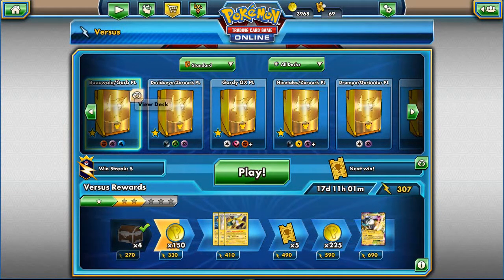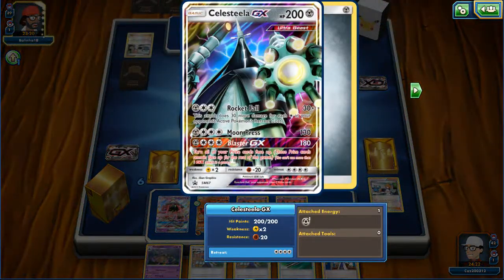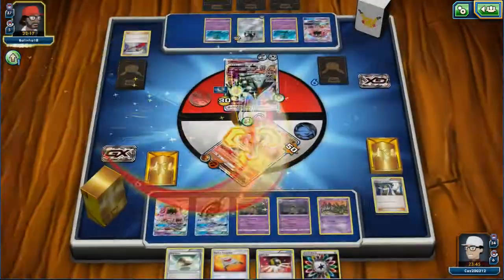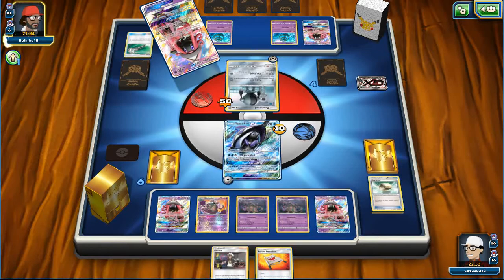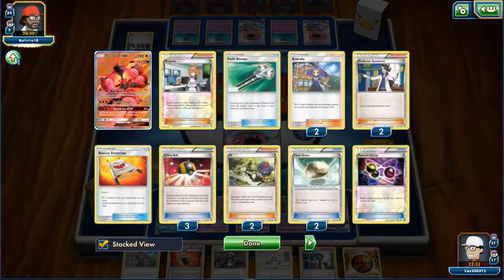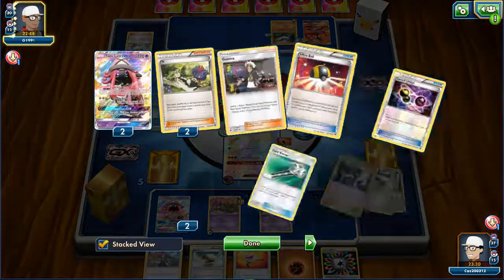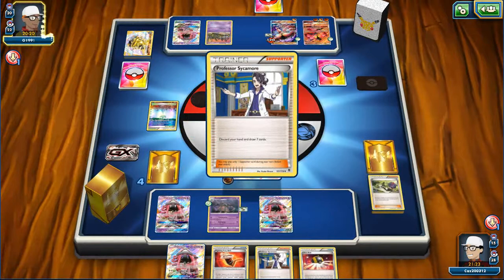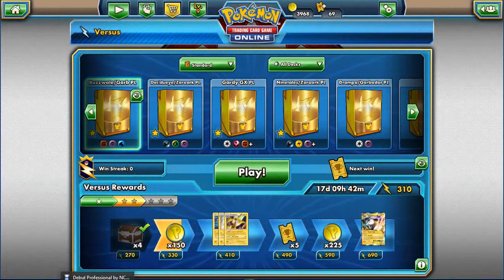Buzzwole/Garbodor VS Celesteela/Registeel: PTCGO Battle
succ